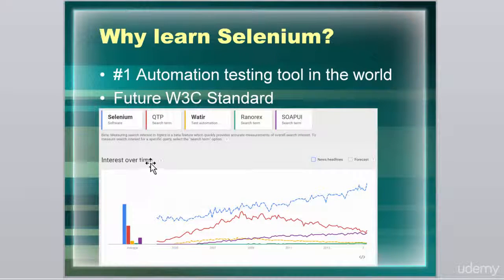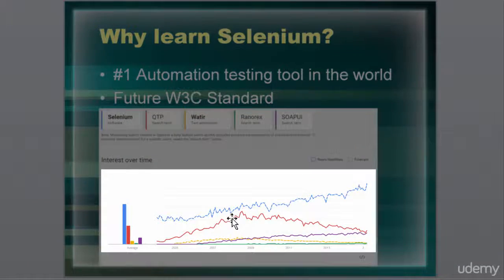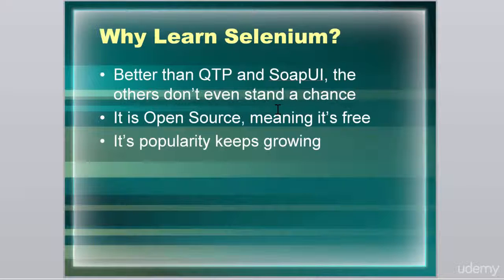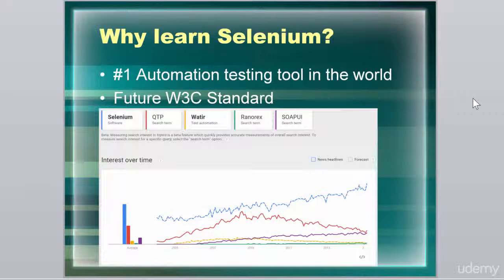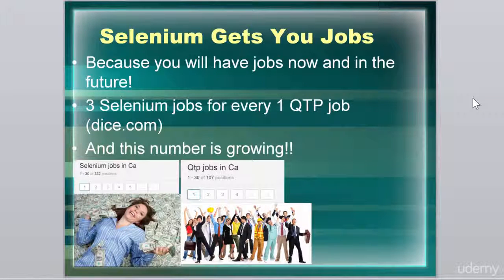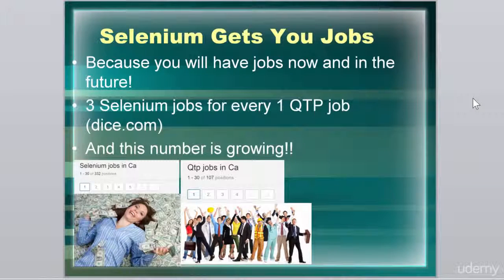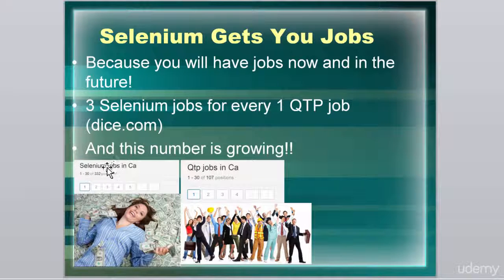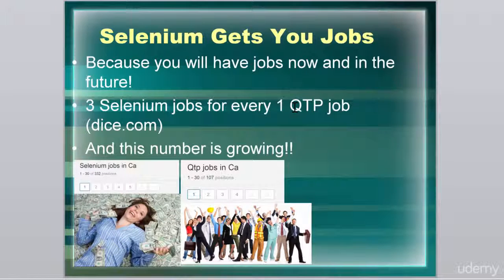02 Why Selenium Web driver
Why Selenium Web driver